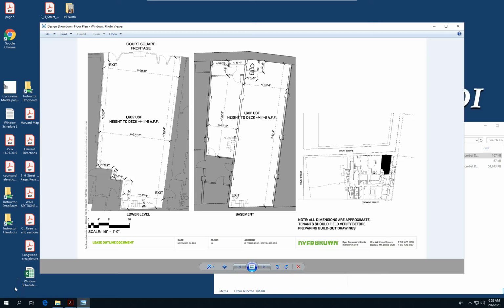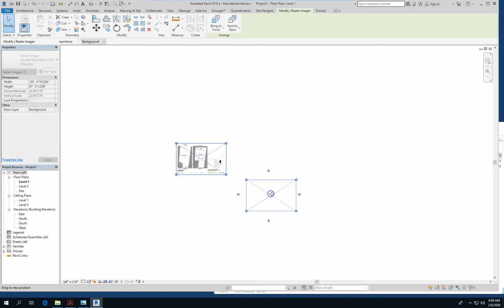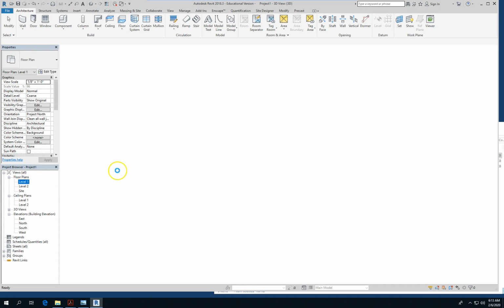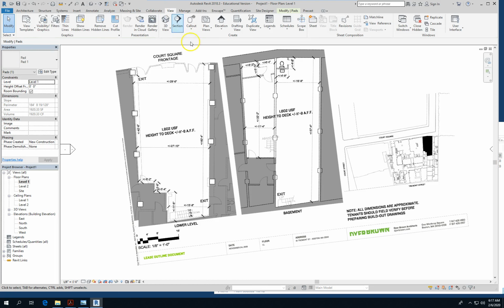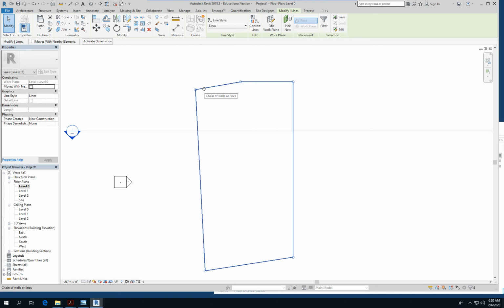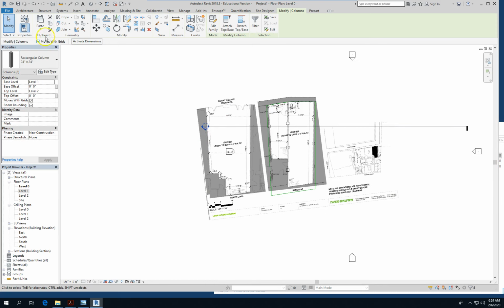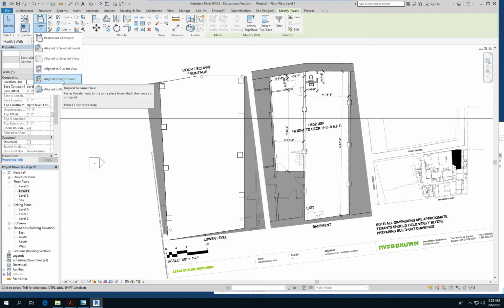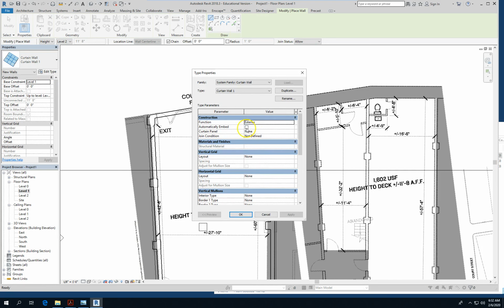court square in Revit lesson 1